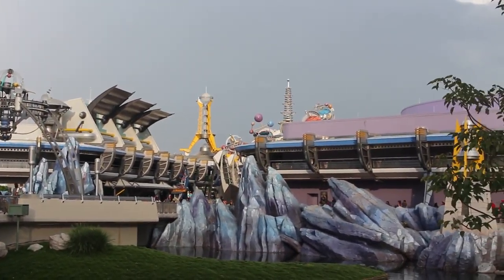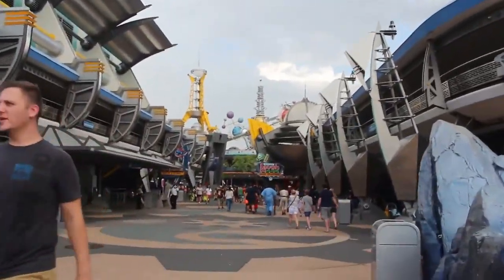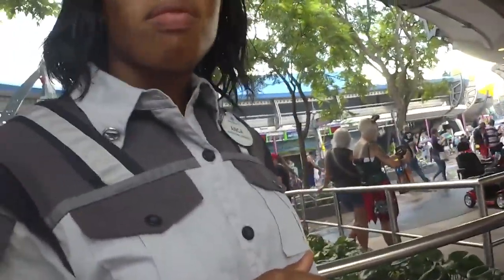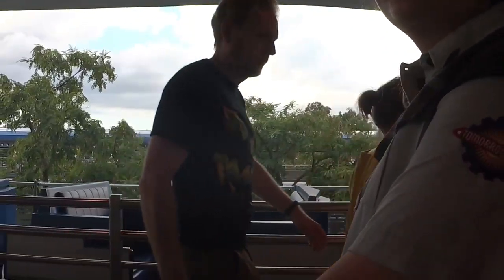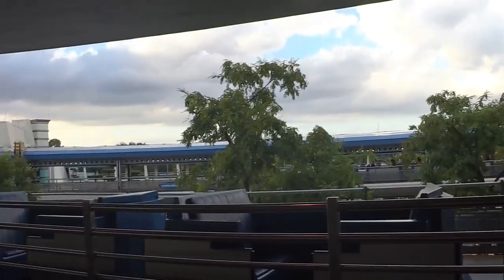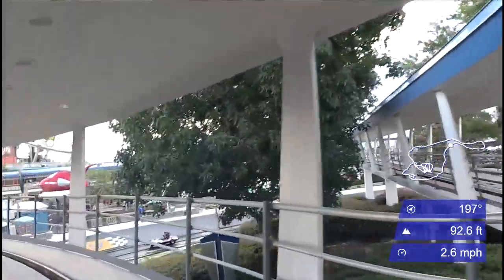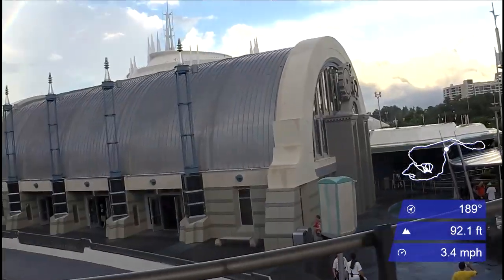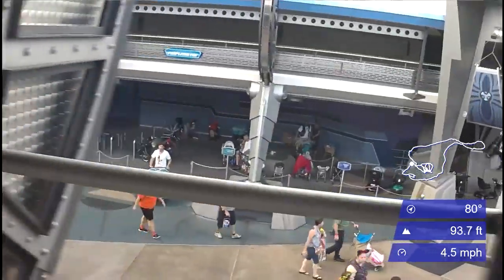Peoplemover: Roll-thru POV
From the queue to the end of the ride, Kelly shows you what it is like for disabled riders to board the Tomorrowland Transit Authority PeopleMover at Walt Disney World.

R O L L  T H E  W O R L D
Follow me as I vlog about the challenges of traveling with a chronic illness. I will share some tips and tricks I use as I adapt to living with Lupus, Fibro/CFS, POTS, Allergies & MCAD.

W H A T  I S  A  S P O O N I E ?
A spoonie can refer to any individual who suffers from a chronic illness. The term originated from a post written by Christine Miserandino entitled The Spoon Theory, which uses a spoon as a measure of energy.

A B O U T  M E
Former librarian, I left my job due to Lupus, an autoimmune illness. I'm also fighting a binge eating disorder and looking for info & support from others that deal daily with chronic illness.

R E A C H   O U T